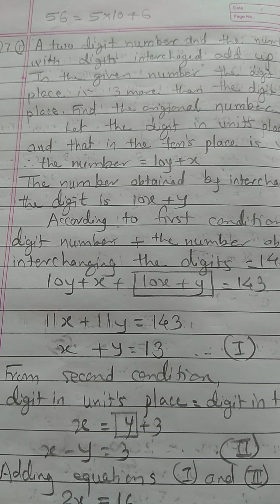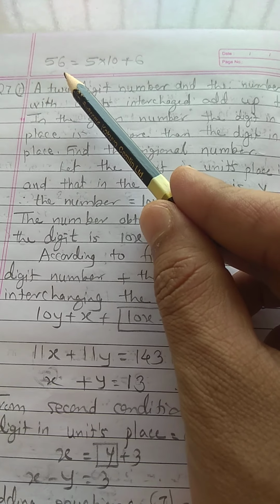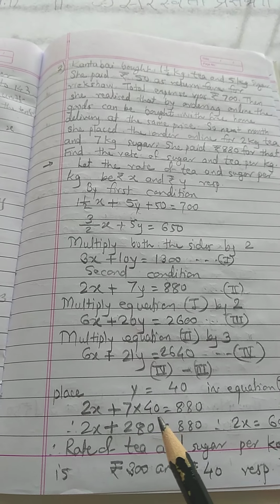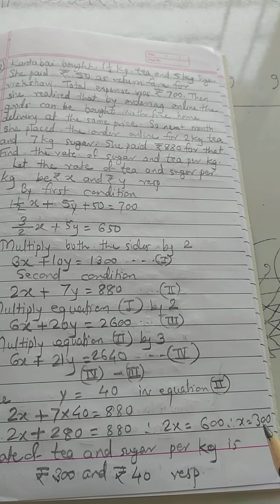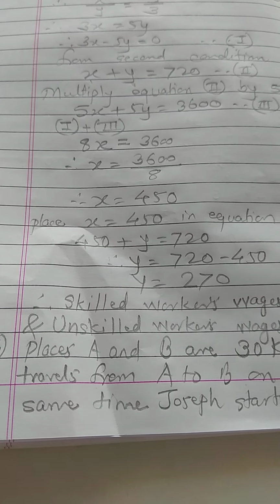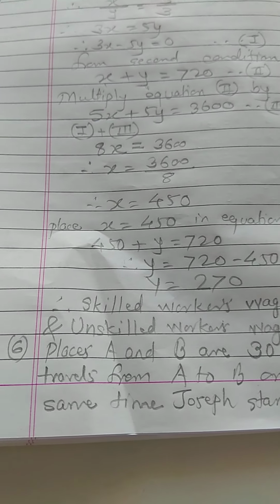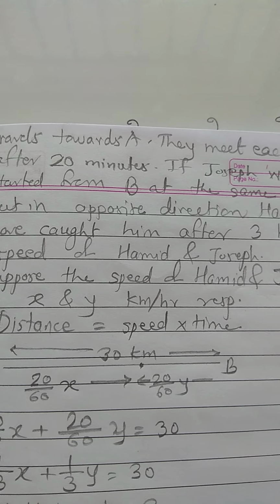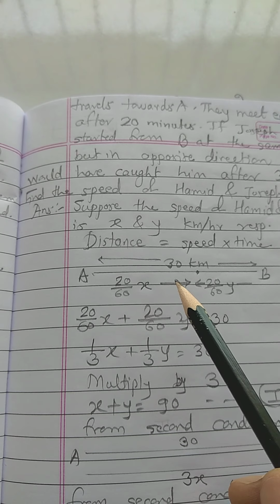Linear equation Problem set1Q no7word problems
Std X Maths 1